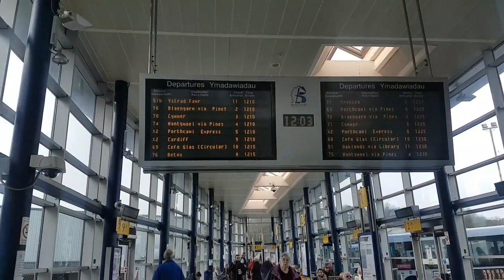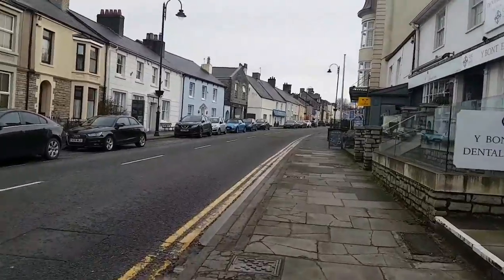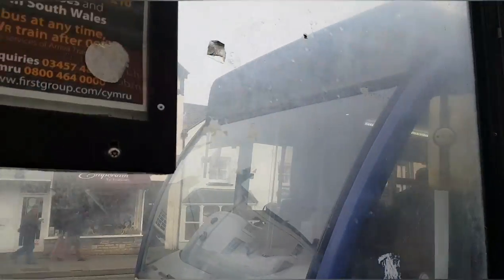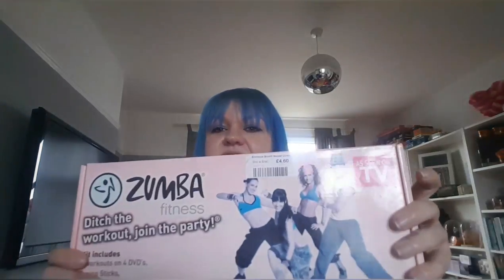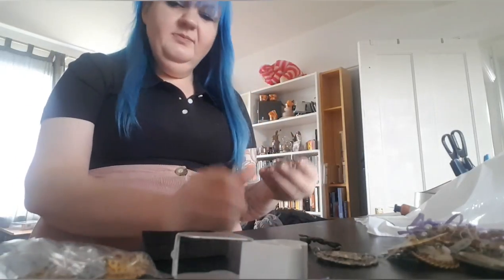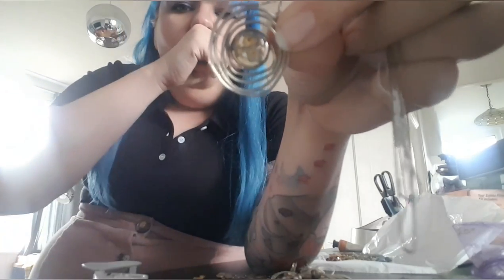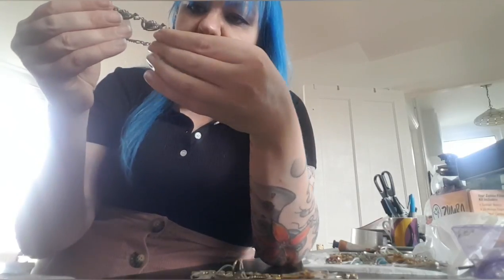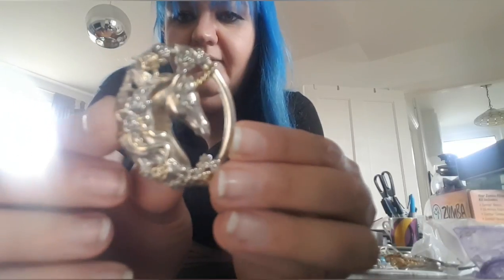Cool and Unusual Like Me....and Shit. Day out in Cowbridge and £80 Spent On Jewellery Haul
Got bored of Bridgend and took the bus to Cowbridge instead. Spent £80 on jewellery. eeeeeek!!

Thanks to my 1000+ subs! Really means a lot that you put up with me!

Oh and I vastly underestimated a lot of the selling prices on the jewellery. After doing proper research I found that most of them sell for a lot more! 😁